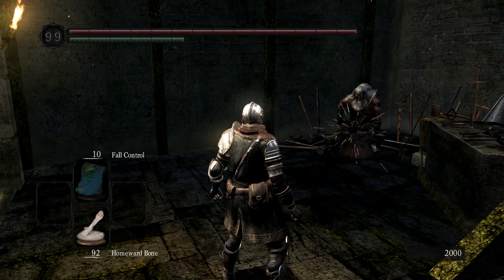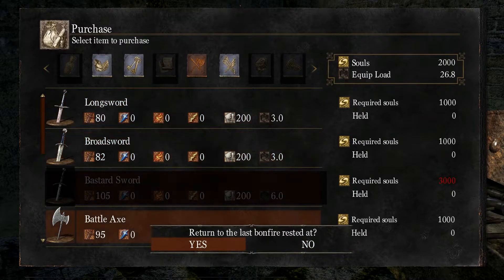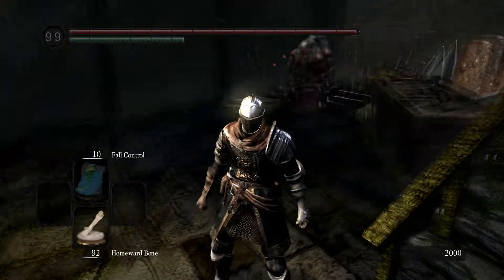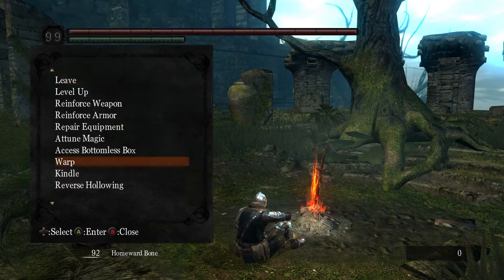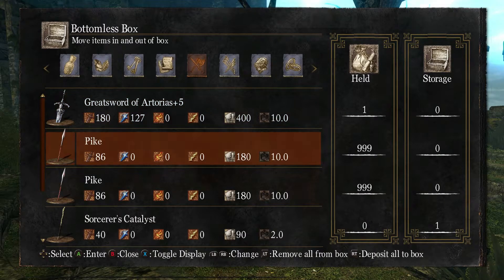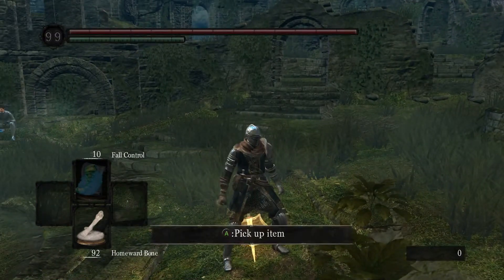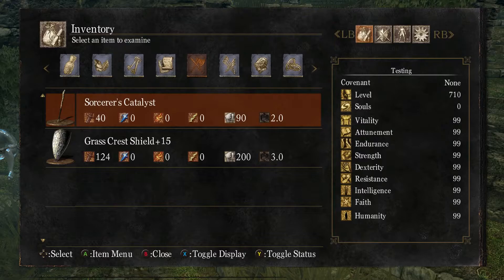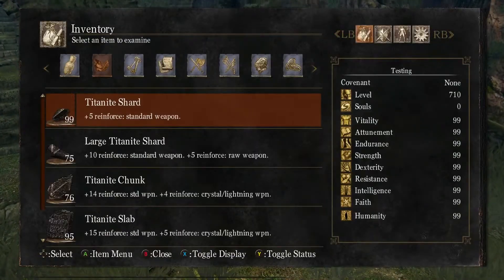[DS1] Inventory Cramming Tutorial